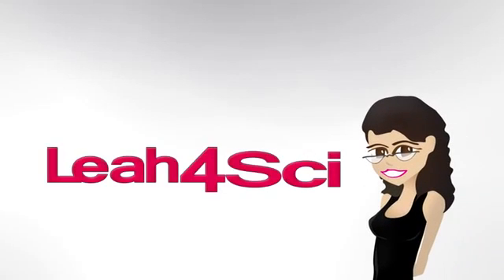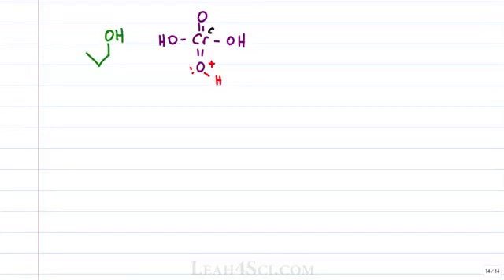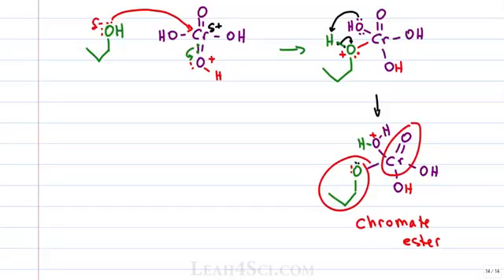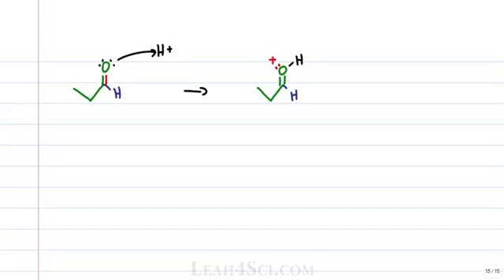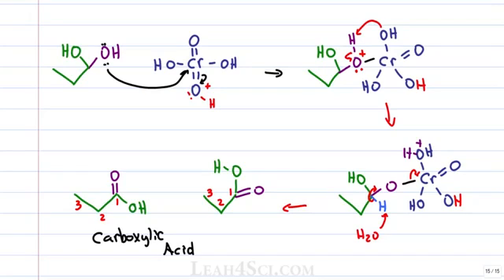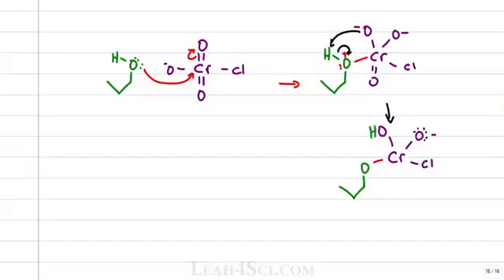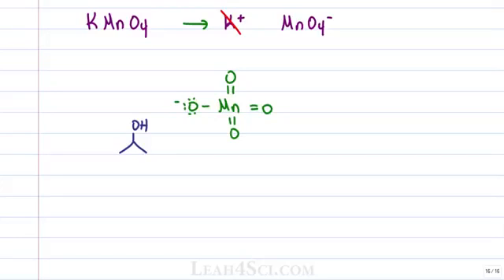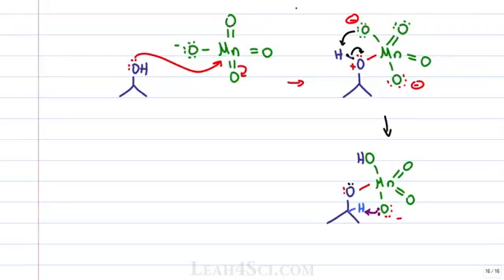Alcohol Oxidation Mechanism with H2CrO4, PCC and KMnO4